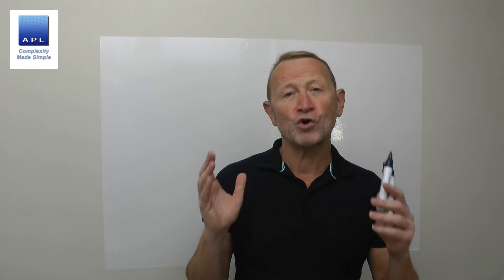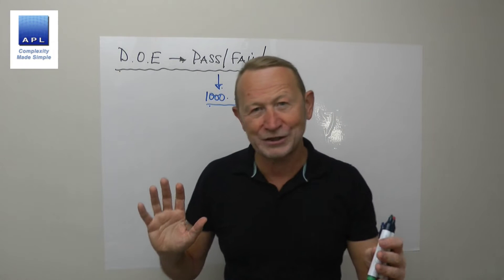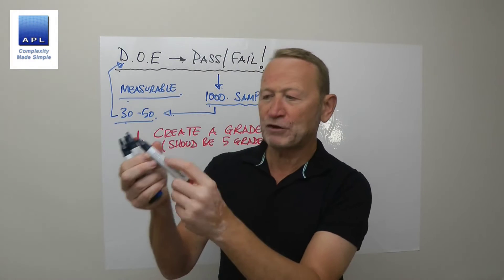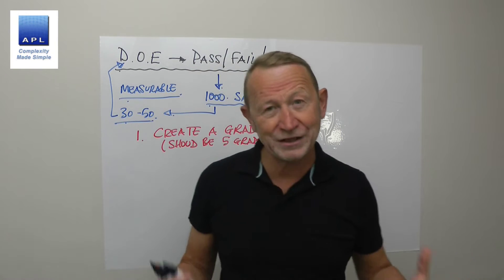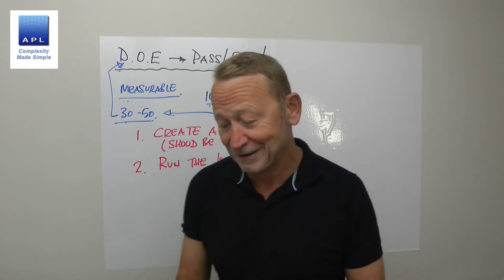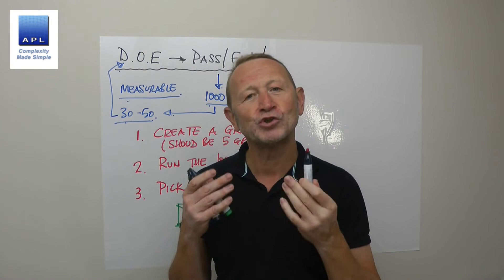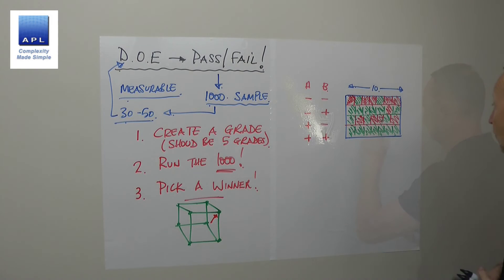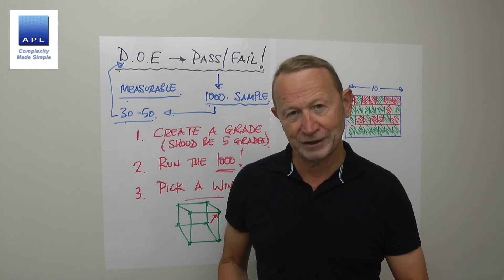Design of Experiments with Pass/fail data type - The answers you need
Pass fail data type and conducting a design of experiment? This is the advice you need.